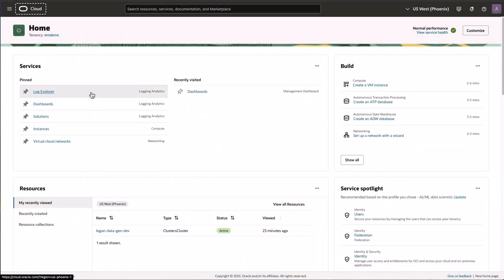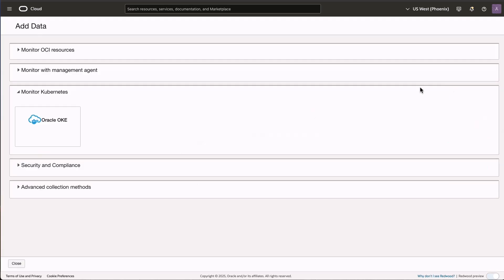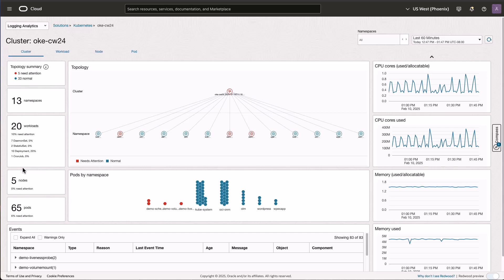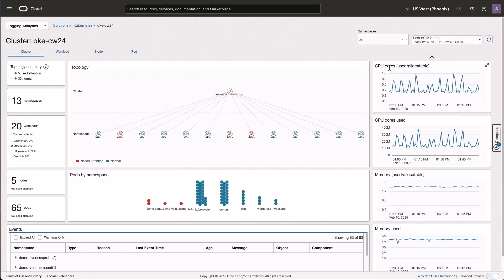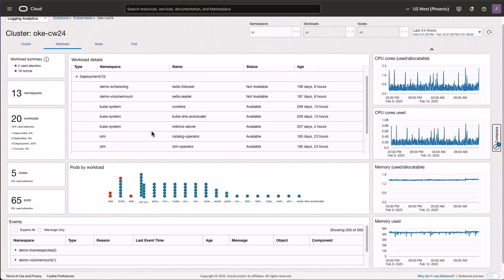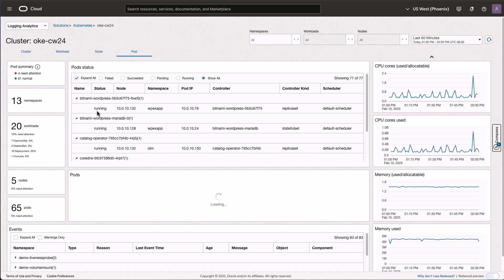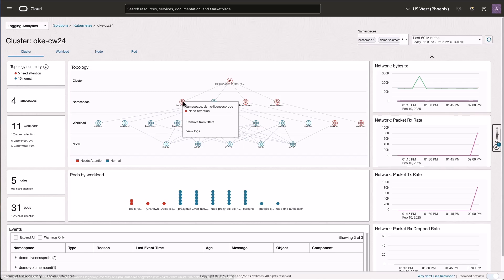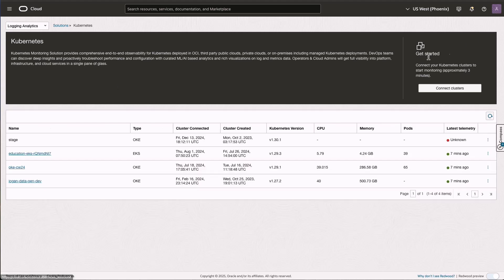OCI Logging Analytics: Introduction to Kubernetes Monitoring Solution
See how to use Kubernetes Monitoring Solution in Oracle Logging Analytics to monitor and generate insights into your Kubernetes deployed in OCI, third party public clouds, private clouds, or on-premises including managed Kubernetes deployments.